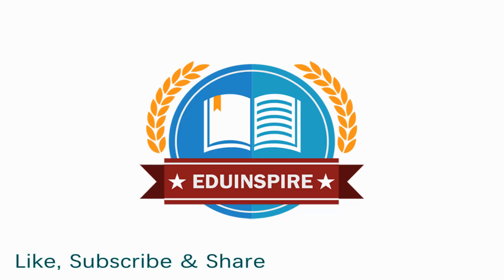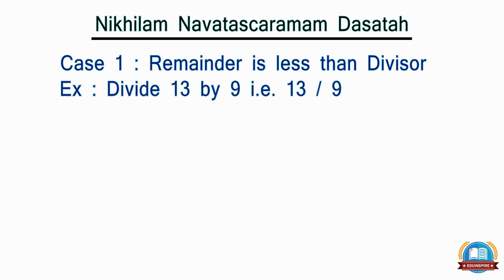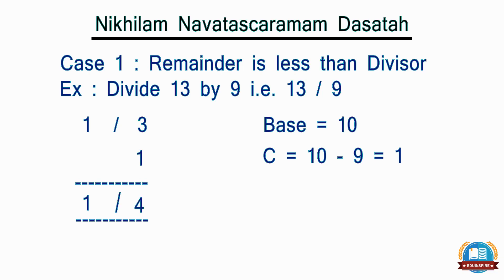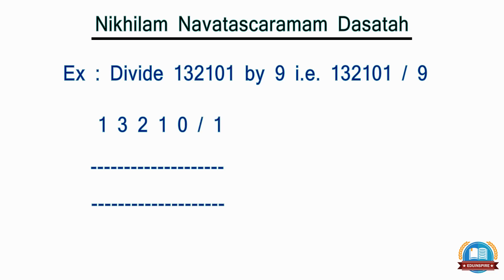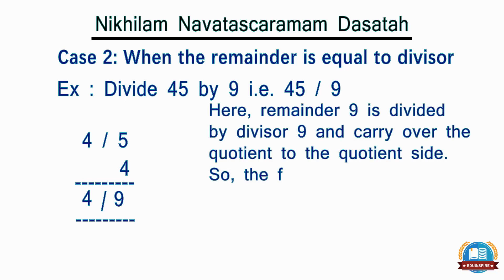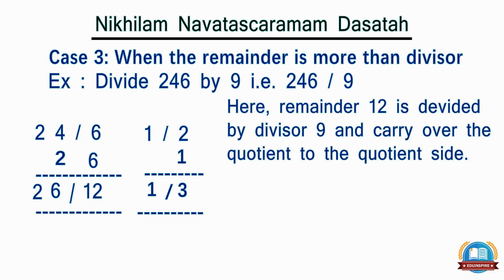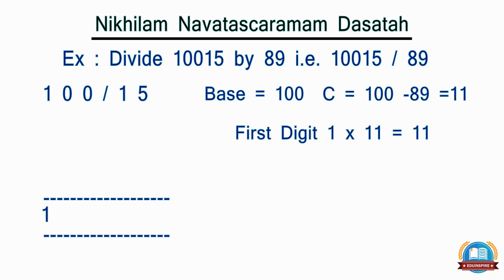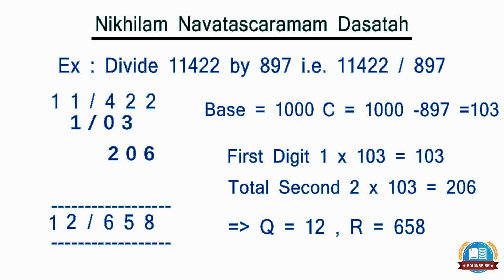Quick Division using Nikhilam - Vedic Maths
This video is created to demonstrate how the Vedic Maths can be used effectively to divide the numbers with the numbers nearer to 10, 100, 1000 etc. This video explains how Nikhilam formula can be used for quick division.